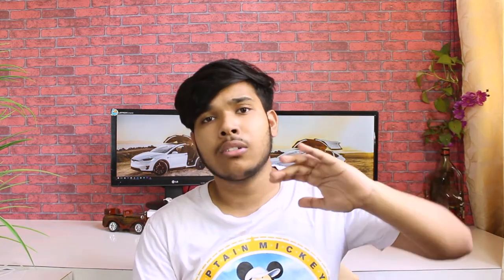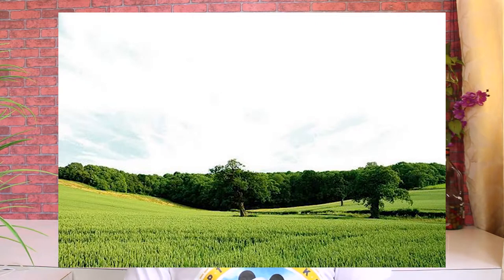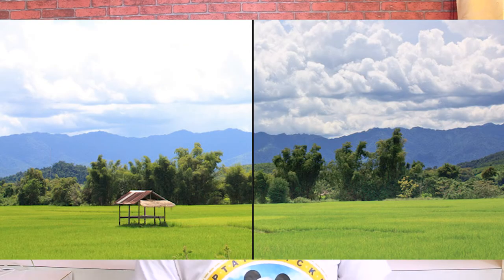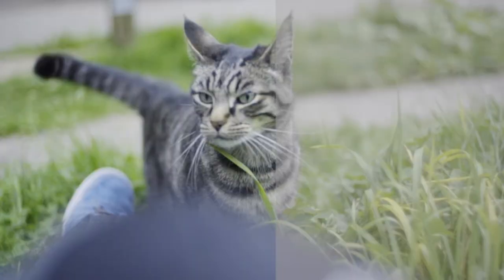Do This To Get HDR/Sharper Video From Any DSLR!!📸🎥Do This see what??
CANON 700d Camera

Blue Yeti Microphone

My Laptop

My Phones

Requested

Fake Plant

Light I Use ""